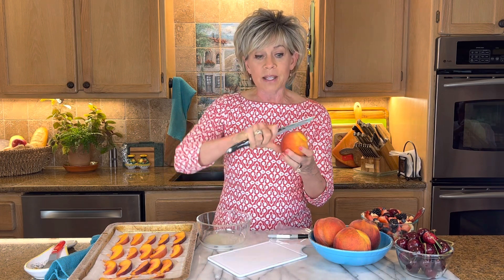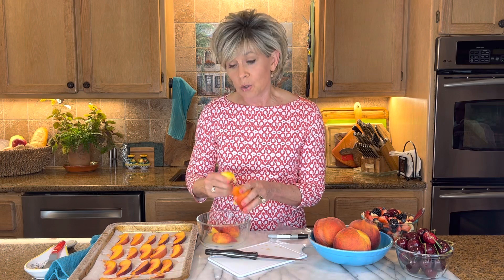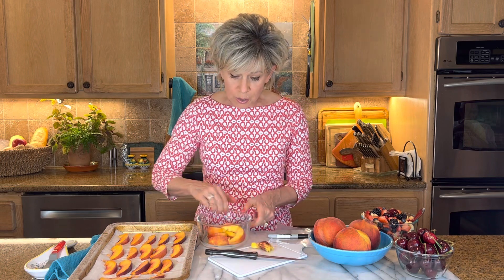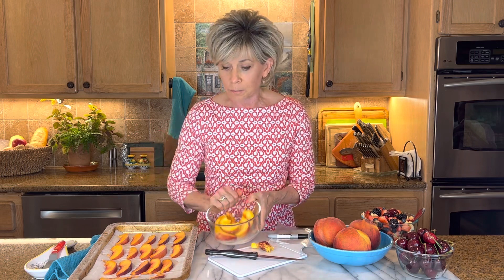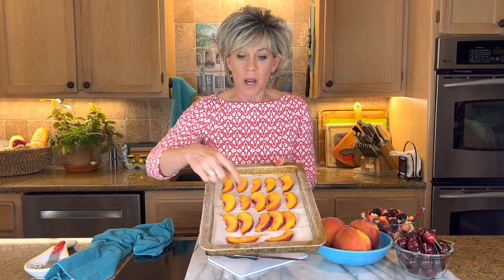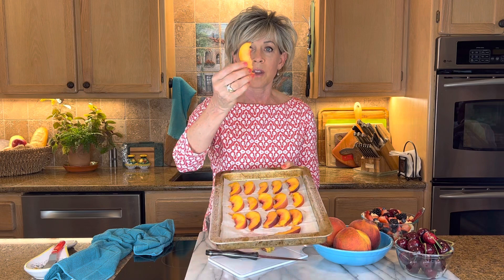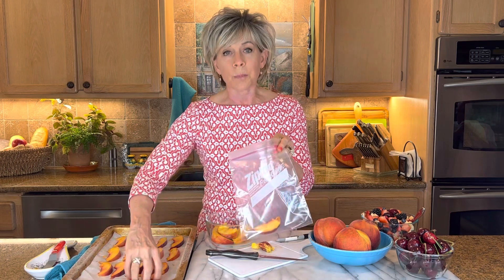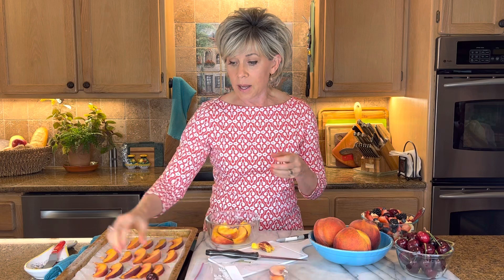Frozen Peaches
Go to my blog and type Frozen Peaches in search bar for full recipe, and enjoy Peaches all year round 🍑🍑🍑